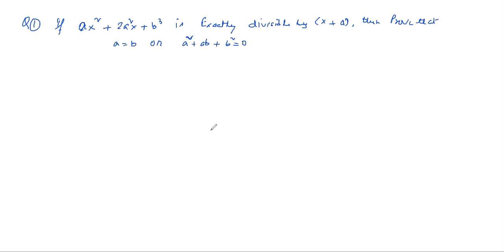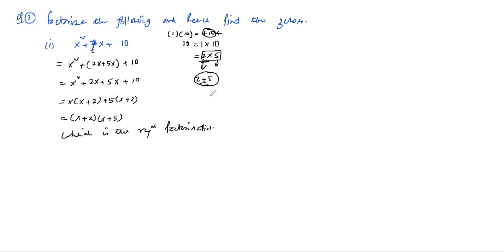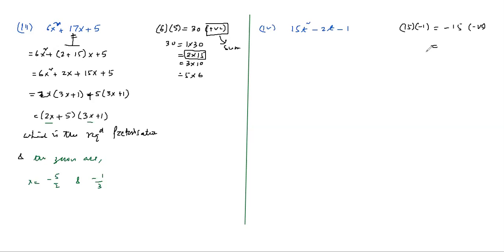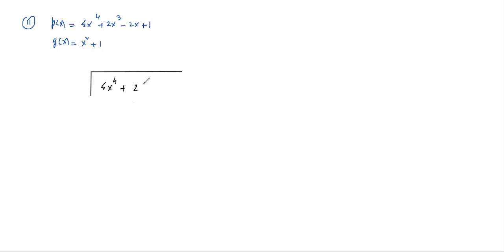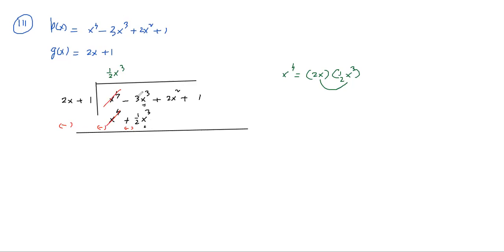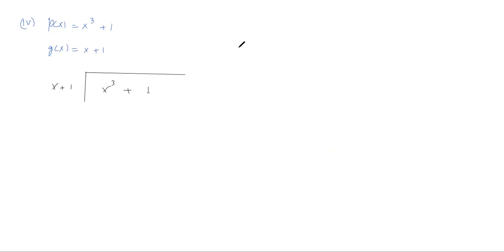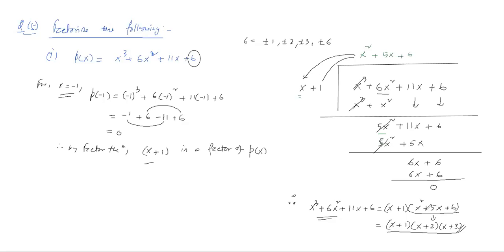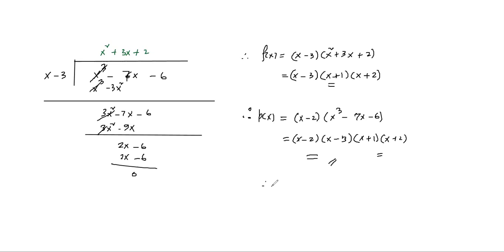Polynomial(unedited video) Part 2 for class IX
This is a recorded video tutorial for class IX in polynomial.